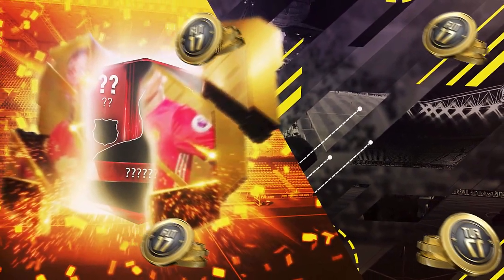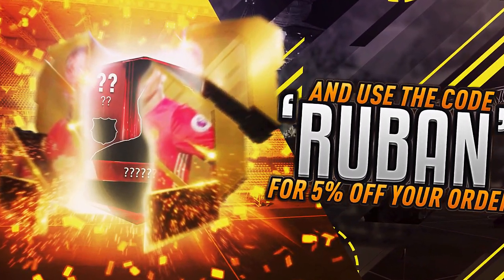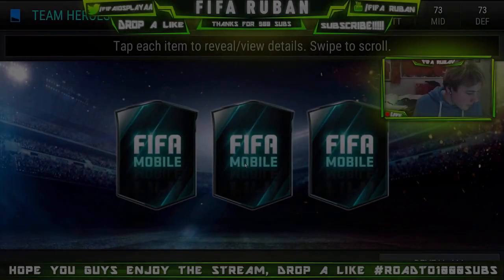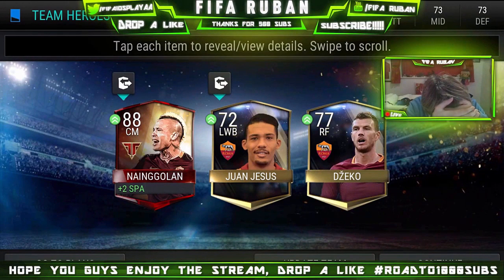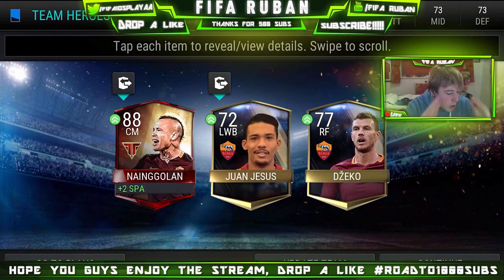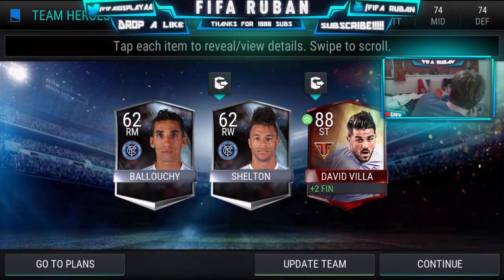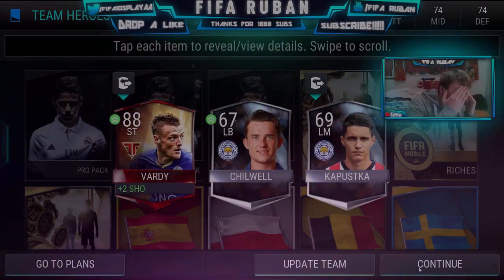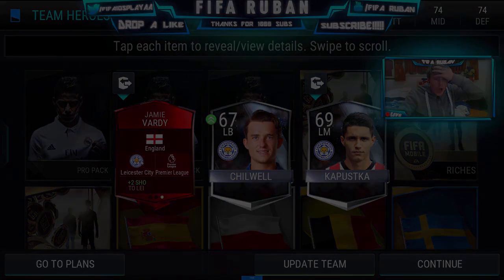OMFG I'VE PACKED 3x 88 RATED TEAM HERO ELITES!!!!! | FIFA 17 MOBILE - iOS/ANDROID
I SHOW YOU GUYS MY BEST TEAM HEROES THAT I'VE PACKED TO DATE!
WANT TO SAVE YOURSELF SOME COINS WHEN OPENING PACKS???
& GET GUARANTEED ELITES IN EVERY PACK! PRICES ARE SO CHEAP
WHO IS GONNA JOIN THE NOTIFICATIONSQUAD?
REMEMBER TO SMASH 125 LIKES FOR ANOTHER TOP 5 PACKS OF THE WEEK
AND
THANK YOU FOR ALL THE SUPPORT RECENTLY DESPITE IVE NOT BEEN UPLOADING RECENTLY
OTHER THAN THAT I THINK IM DONE
ADIOSSSSSSSSSSSSSSS!